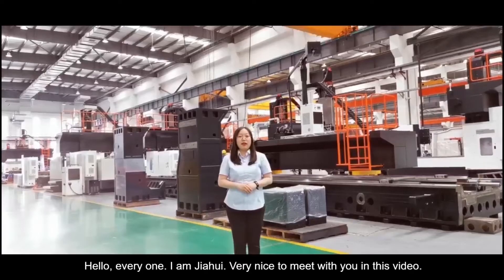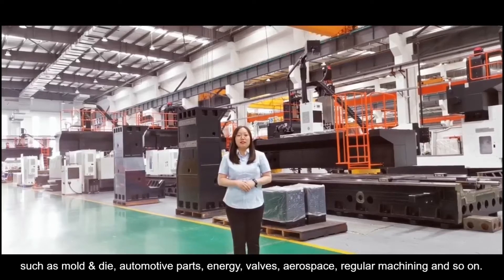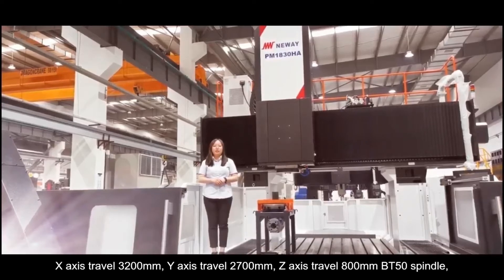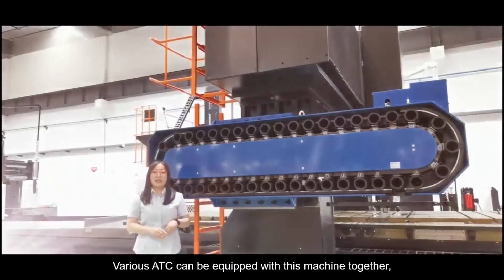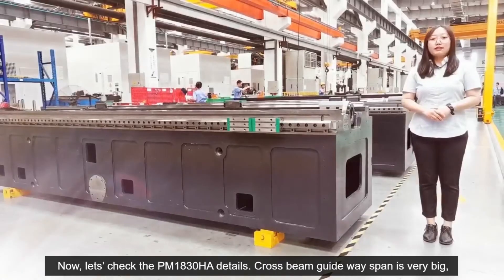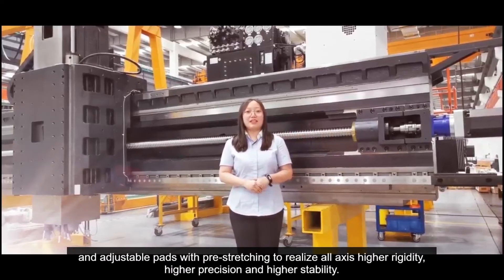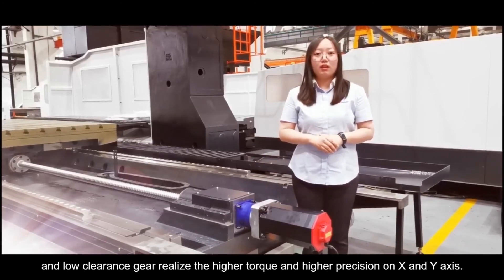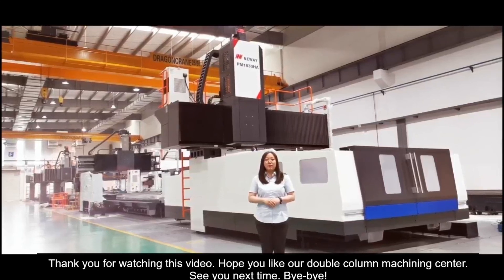Double column machining center - PM1830HA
This video is to introduce Neway made double column machining center model PM1830HA, to follow this video you can see our factory internal view and more important to check how we make the machine and what features the machine has.